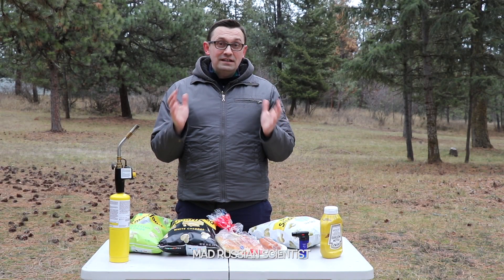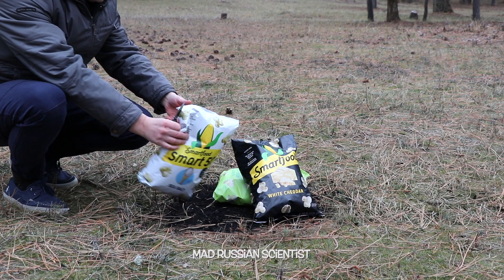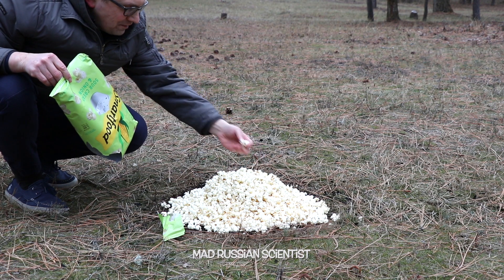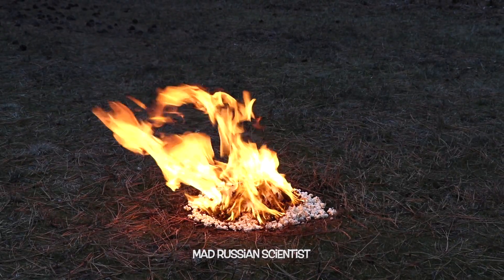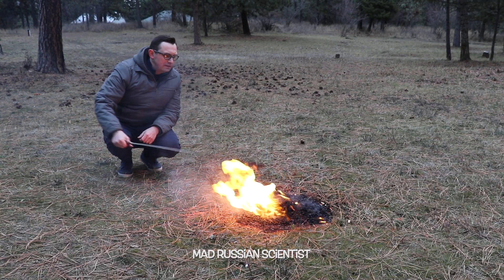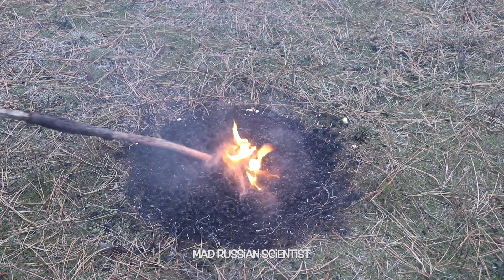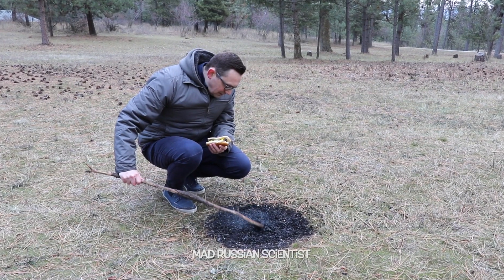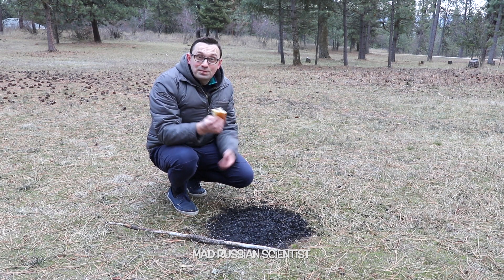Can You Make a Bonfire Entirely of POPCORN?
Making Bonfire entirely of Popcorn! Is it possible to make a Bonfire or campfire entirely of popcorn and barbecue hot dogs on it?! In this video I do exactly that! Do Not try this at home! Cool Science Experiment!